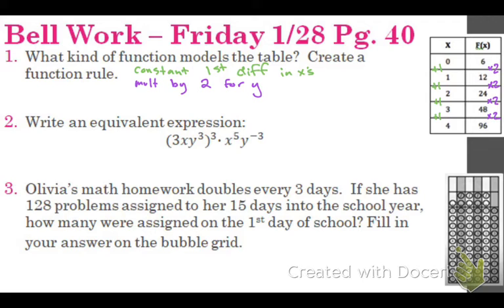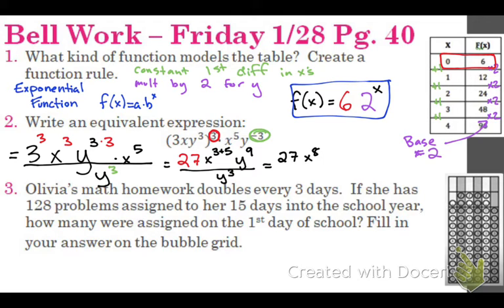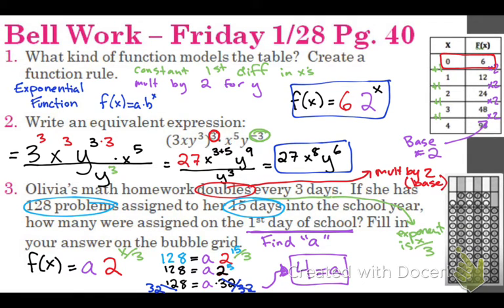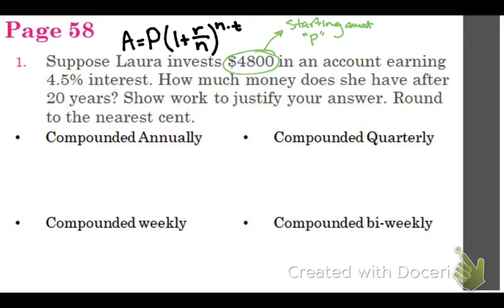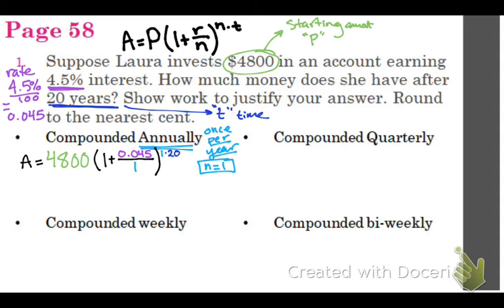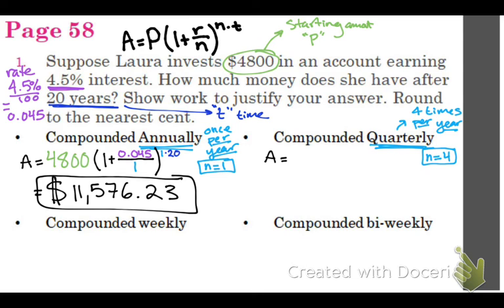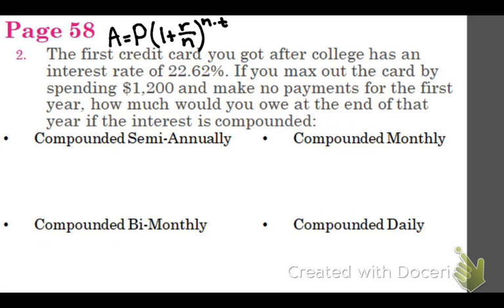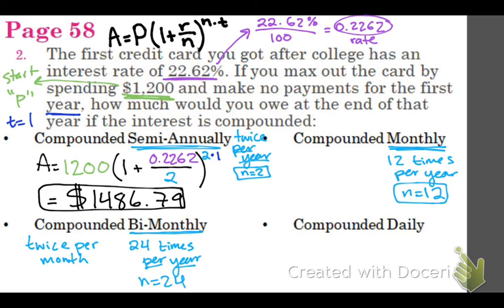Algebra 2 Friday 1-28 Compound Interest